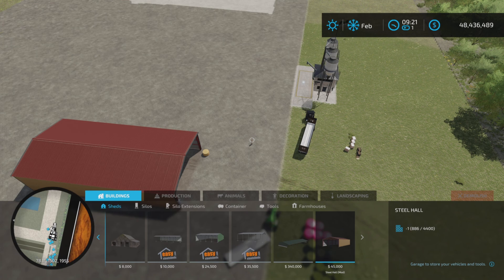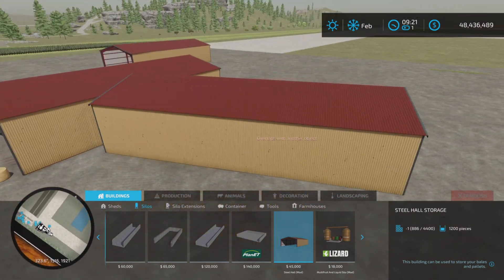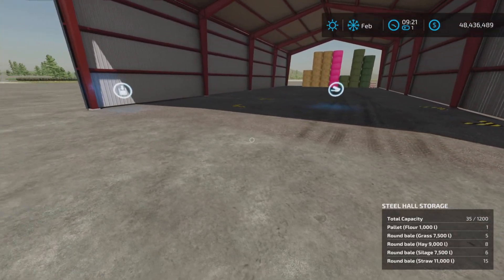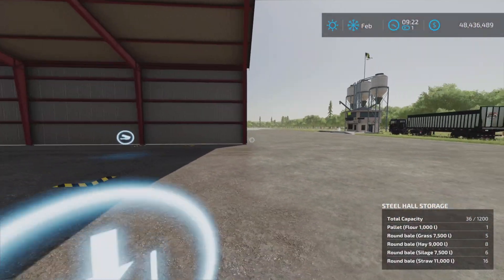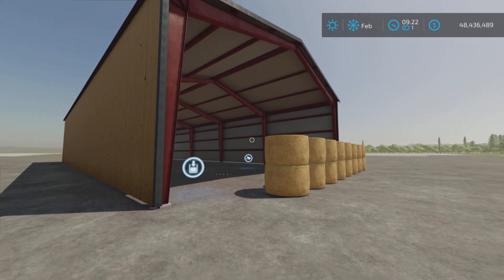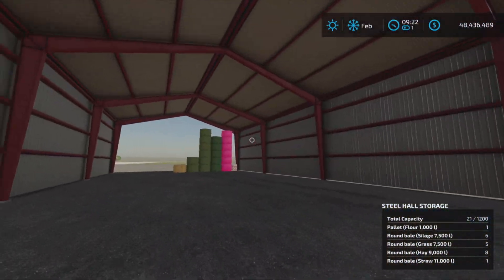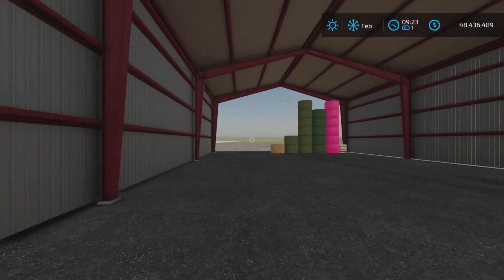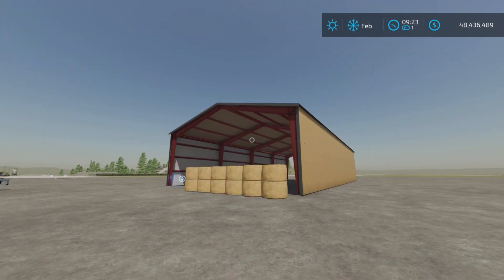Steel Hall Part #/2 FS22 / I Missed this in the first video 🤷🏻‍♂️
Steel Hall
By: Betonowy Lukasz